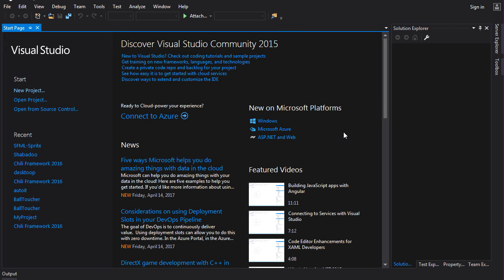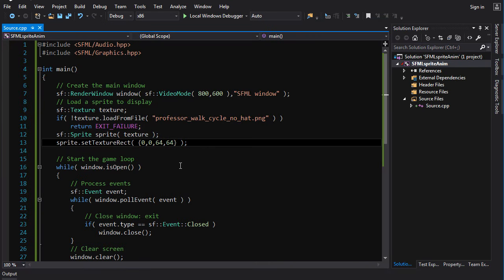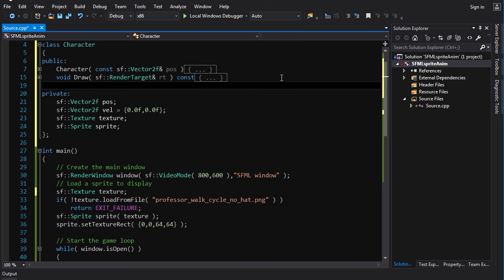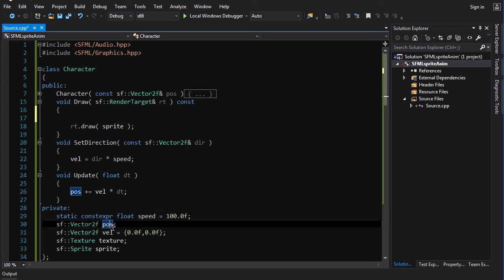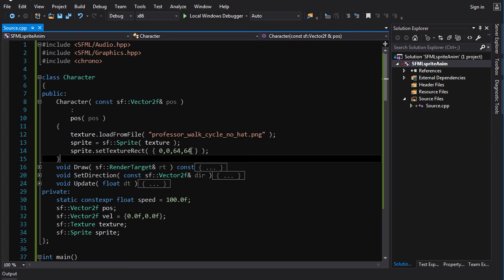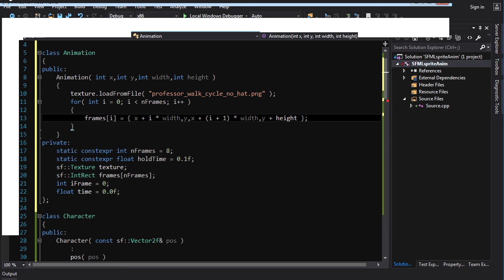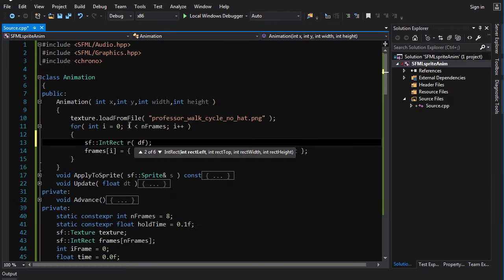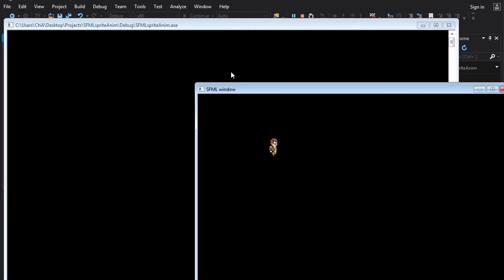SFML C++ Tutorial Basic Recipes [Animated Sprite]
A beginner game programming tutorial on C++ SFML to create an animated sprite character for something like an RPG, platformer, etc.